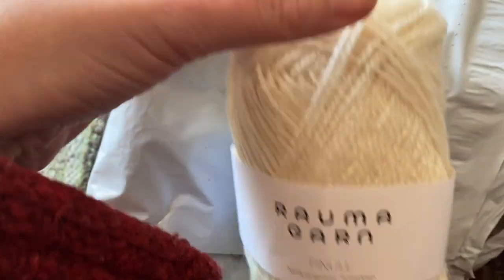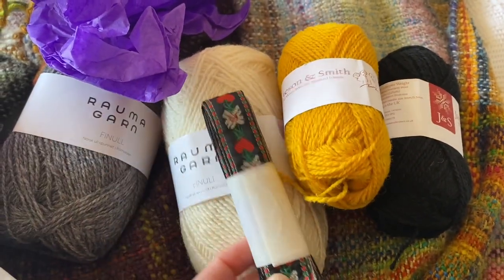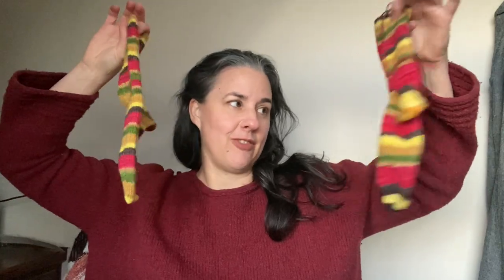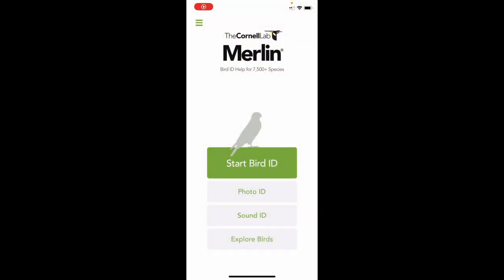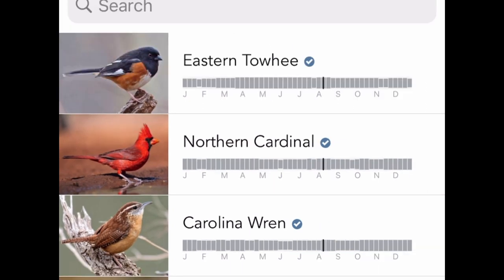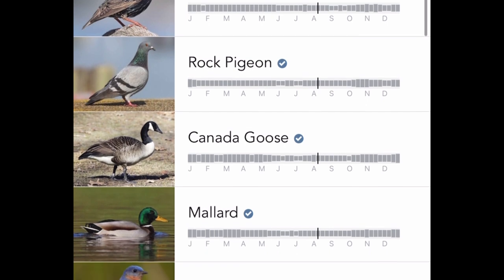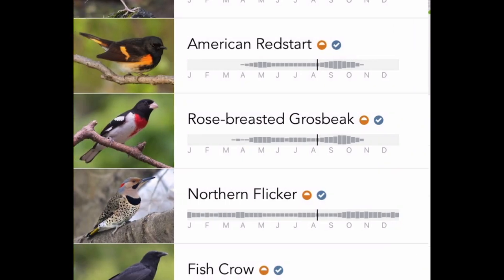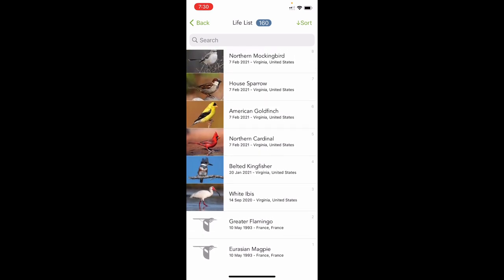Fibretown December Vlogs // Day 22 — new yarn, new socks and a real kingfisher!